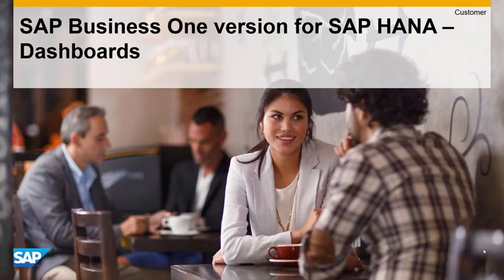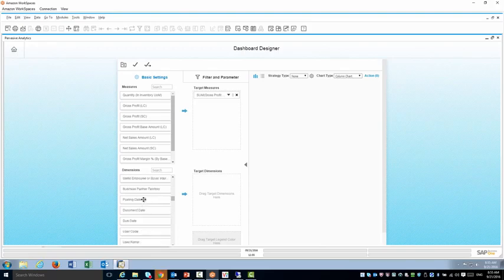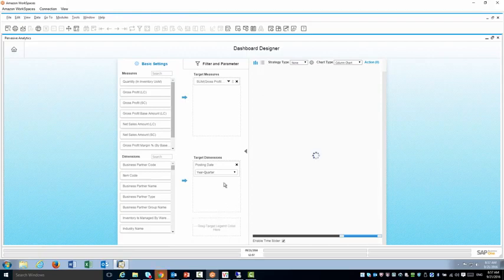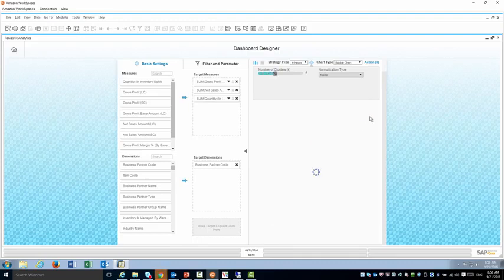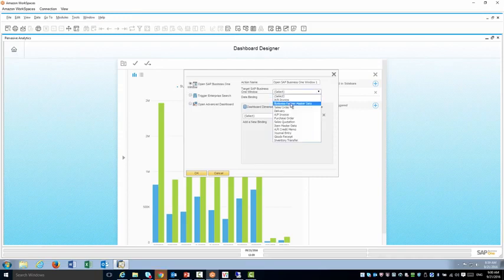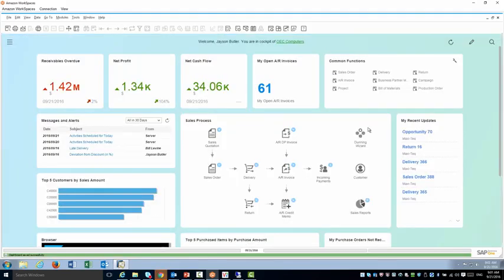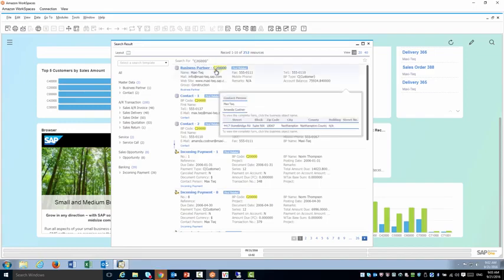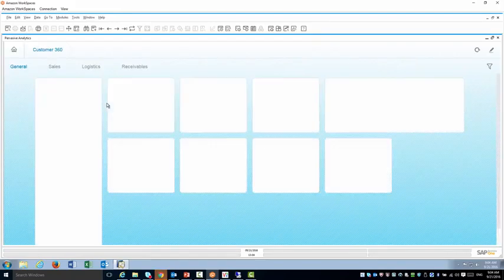SAP Business One Dashboards and Advanced Dashboards Demo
Face the challenges of everyday Manufacturing with SAP Business One for manufacturing. Improve everything from production scheduling and resource management to finish a good inventory. Have complete end-to-end visibility of the entire manufacturing process in real time.

Learn how to create and use Dashboards and Advanced Dashboards using SAP Business One version for SAP HANA

See how our customers are succeeding with SAP Business One for the Pharmaceuticals Industries. If your company has outgrown its small accountancy software, now is the time to discover how SAP Business One can make life simpler.